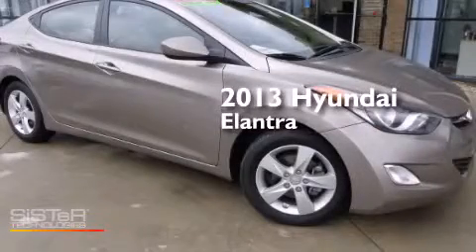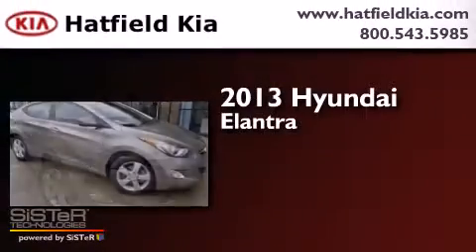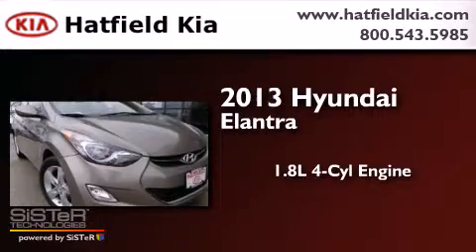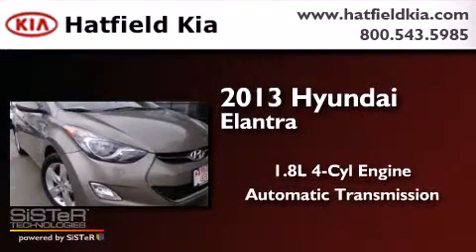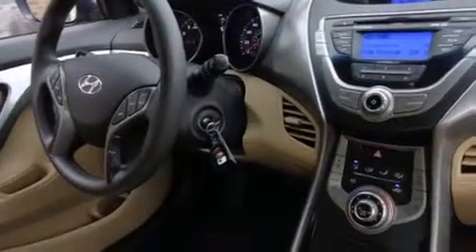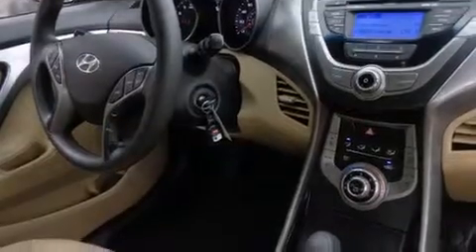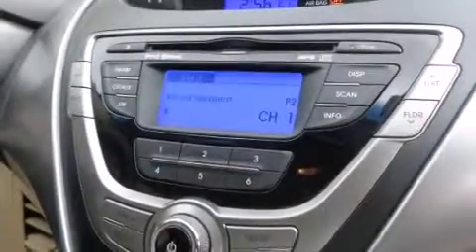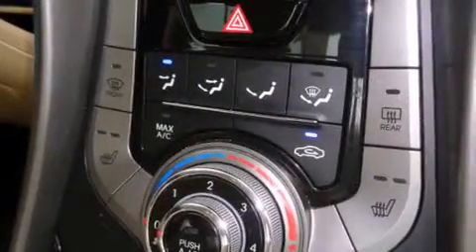2013 Hyundai Elantra Columbus OH 43228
We've been honored to serve the Columbus OH area , we promise that your experience at our dealership will exceed your expectations ! Year : 2013 Make : Hyundai Model : Elantra Engine : 1.8L I-4 cyl Trans . : 6 speed automatic Exterior : Gray Miles : 30,789 Interior : Beige Hatfield Kia 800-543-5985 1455 Auto Mall DriveColumbus Columbus , OH 43228 Pre-Owned 2013 Hyundai Elantra Columbus OH